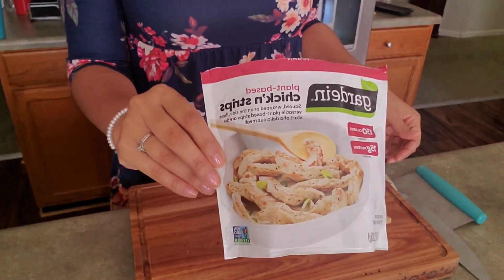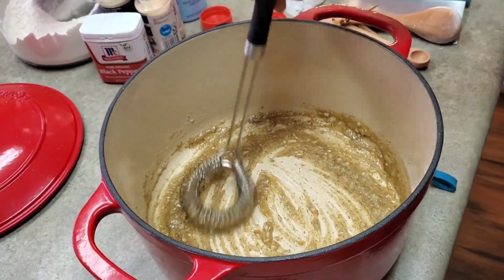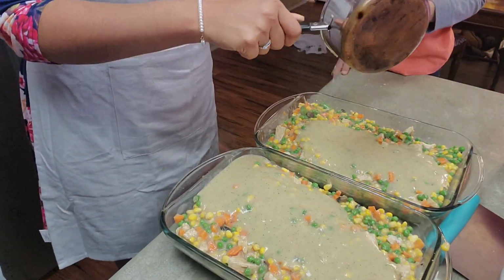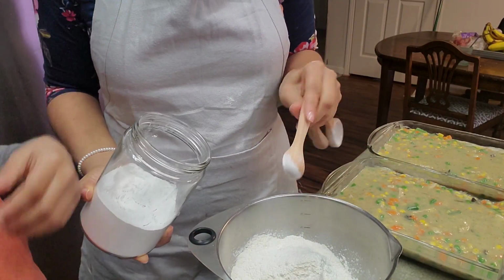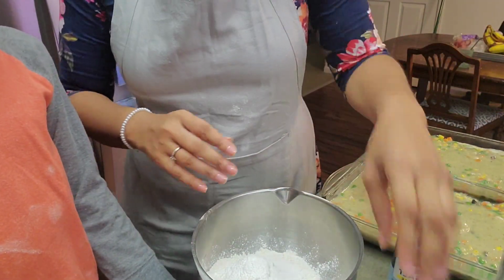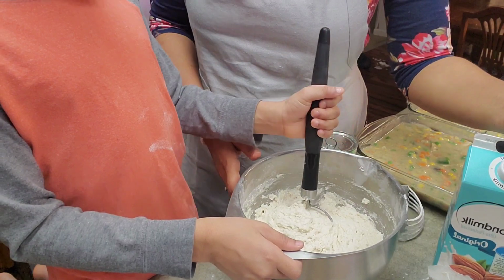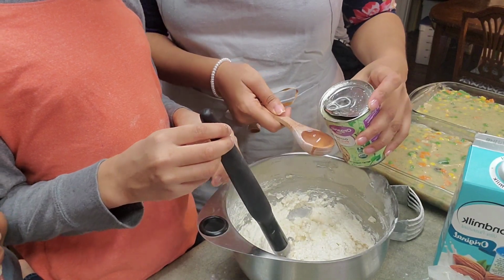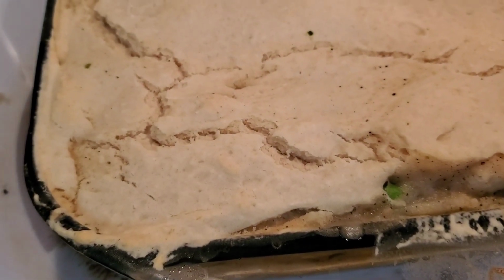Slow Homemaking Day: Making Vegan Chiken Pot Pie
If you'd like to be a blessing to me, my homeschool or my homestead you can donate!!!

$ethnicgreenliving

Grace.Filled_
Grace.Filled_Gardens
Grace.Filled_Homeschool

Amazon Wishlist

Grace Filled Gardens